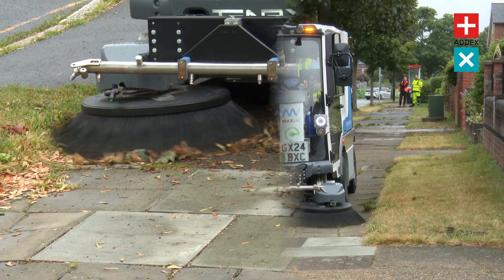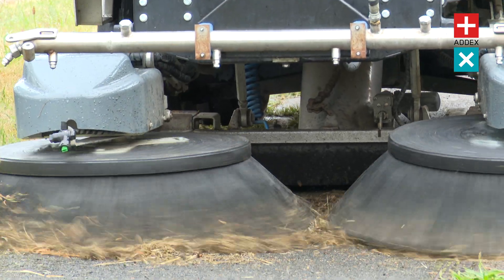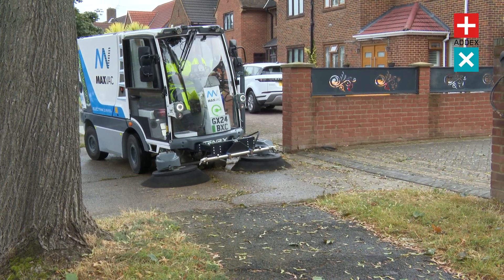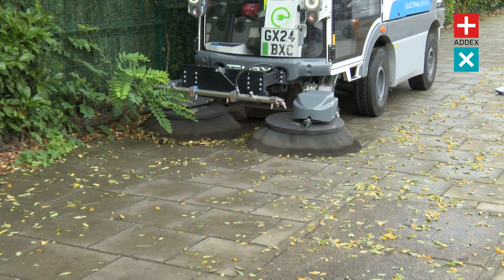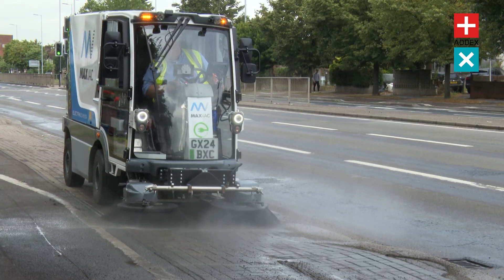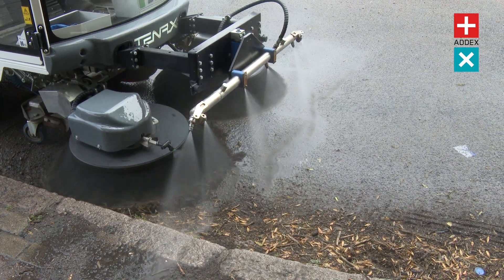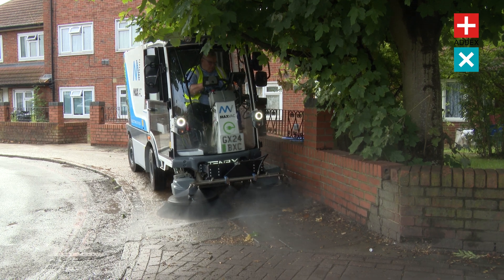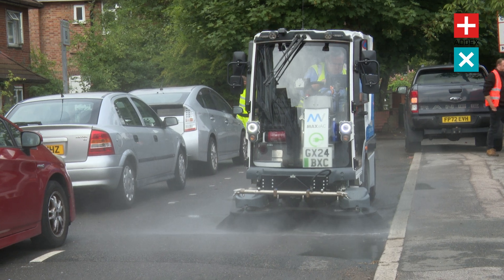Electra 2 Plus - Urban Sweeping - Explainer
ENVIRONMENTALLY FRIENDLY, EFFECTIVE PERFORMANCE AND OPERATIONAL COST SAVINGS.

The Electra 2.0 Evos is the first compact sweeper to be fully electrically powered.

Comes with advanced features to benefit the operator and to give outstanding sweeping performance to keep the environment clean.

With wide panoramic cab, twin seater, soundproofed and complete with air conditioning.

With its 2m² stainless steel waste hopper which has a high dump facility of 1600mm. Dust suppression water tank hold 400 liters.

Optional spraying bars can be fitted to the front for a more effective cleaning operation.

48v motor driven complete with electric braking, LED lights and internal LCD colour monitors and cameras.

Gross weight of 3500kg means that it can be easily transported under most standard driver licenses.

Length 3'825mm
Width 1'200mm
Height 2'000mm
Autonomy 8-10 hours
Battery Lead Acid or Lithium 48v
Tank Capacity 400 Liters
Speed 0-25km/h
Climb Ability 35%
Traction Forward & reverse drive with electric brake on motor
Steering 4 wheel steer in work mode
Sweeping width Adjustable up to 2'270mm
Waste Hopper Volume 2m2
High dump waste hopper at 1'600mm